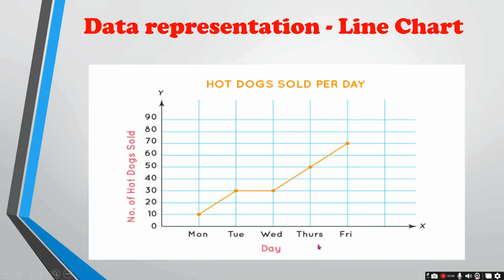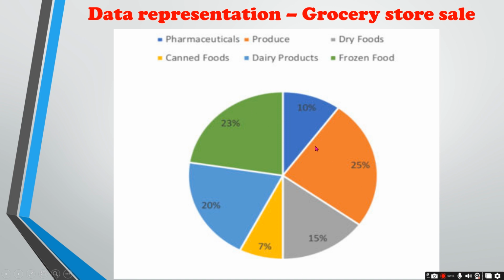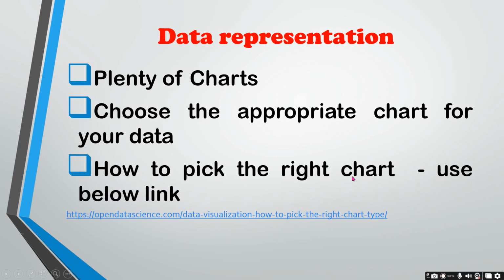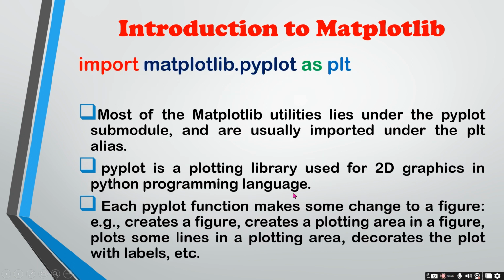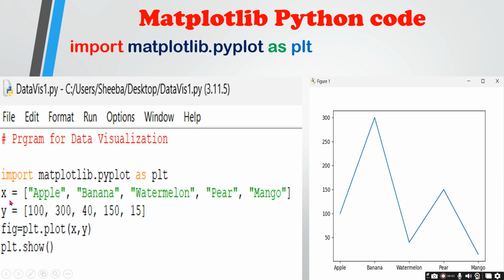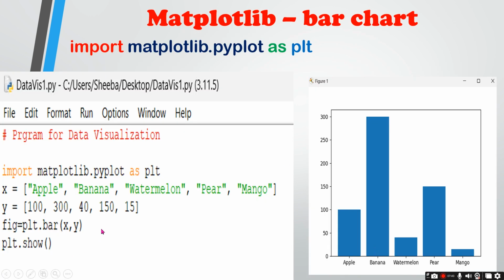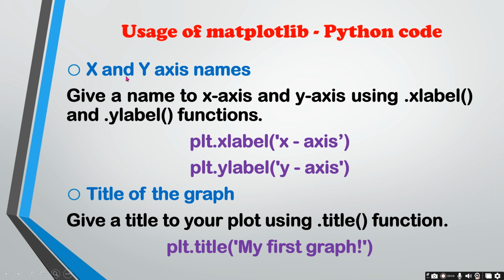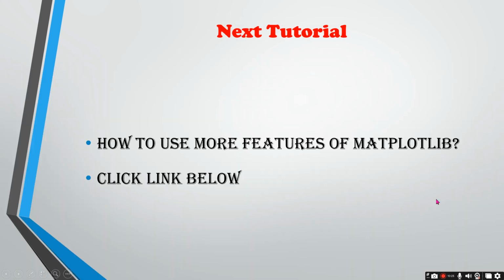Data Visualization in Python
Data Visualization in Python - Matplotlib library basics